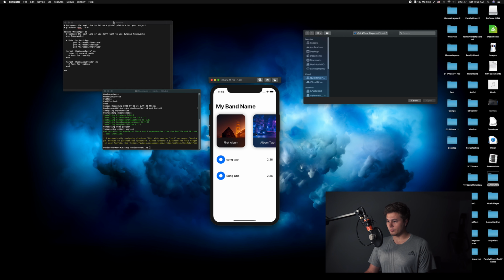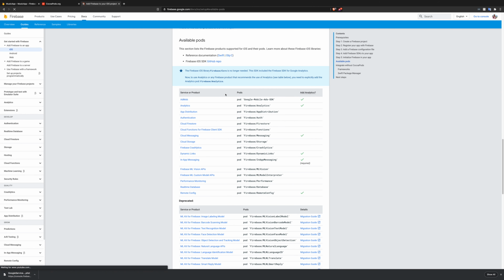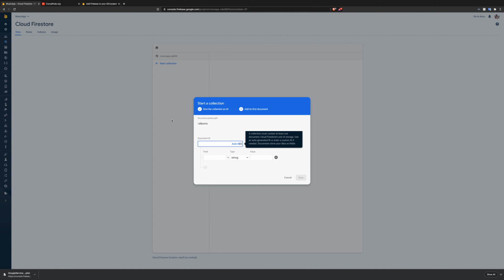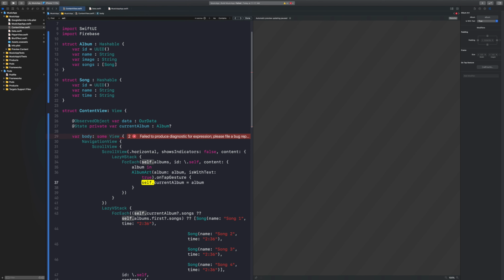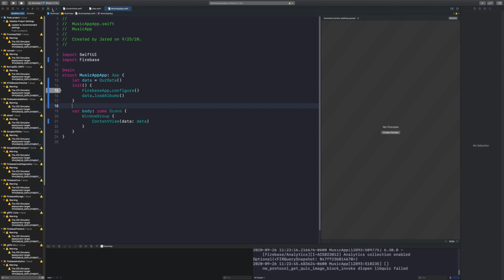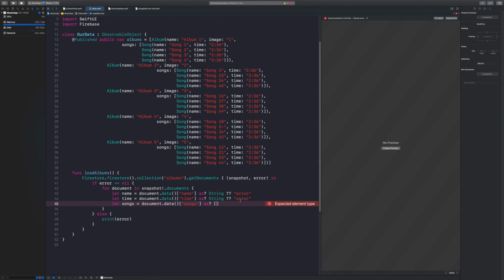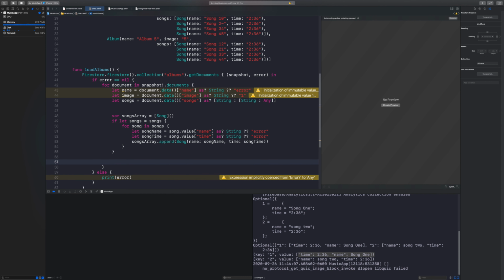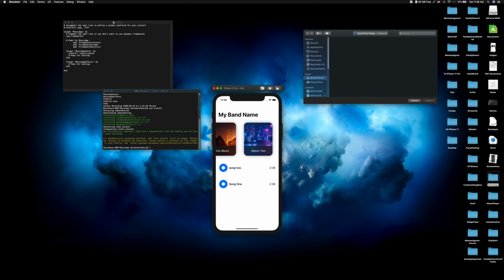Connecting our Music App to Firebase! (Part 3 | SwiftUI | Xcode)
In part 3 of creating our music streaming app we focus on connecting our app to Firebase & Firestore. We go through the setup process and how to connect the data within Firestore into our existing design. Enjoy!